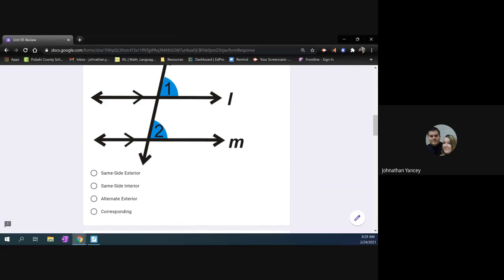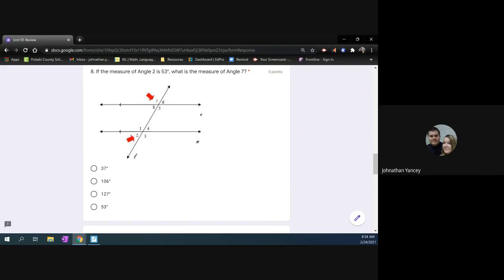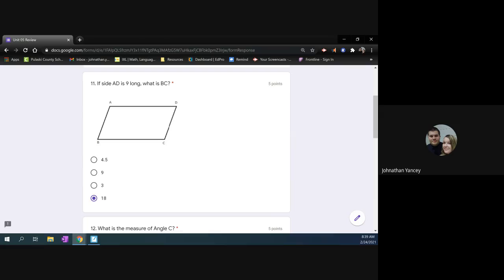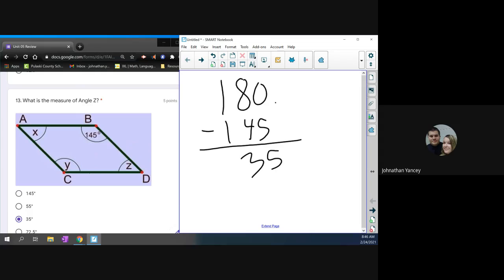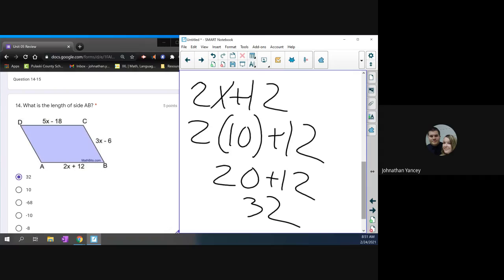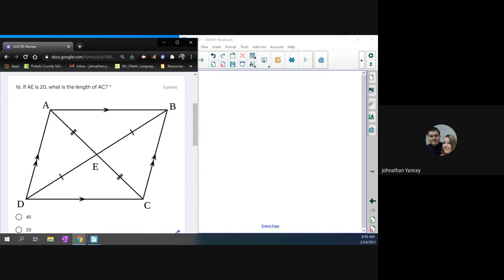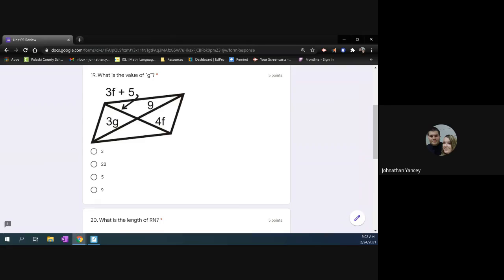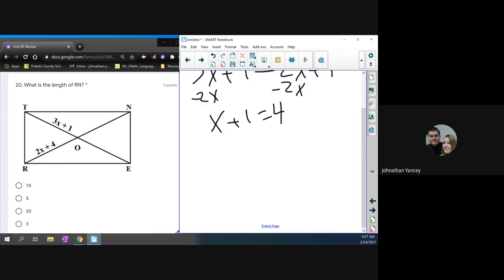Unit 05 Review